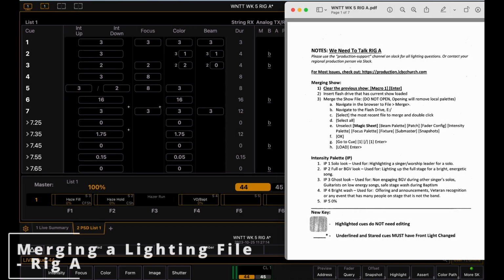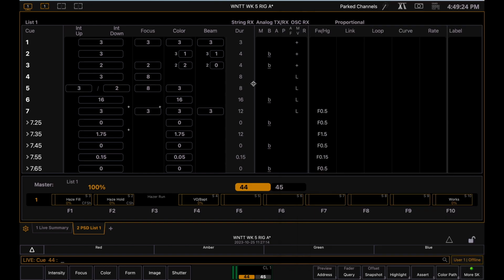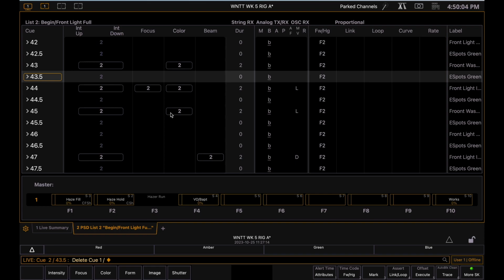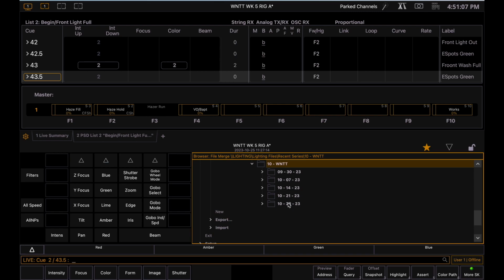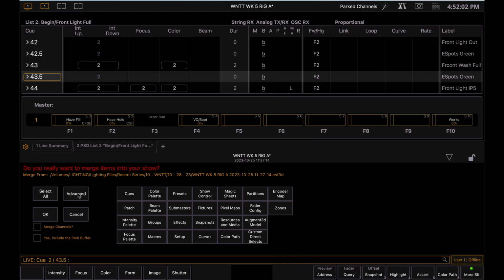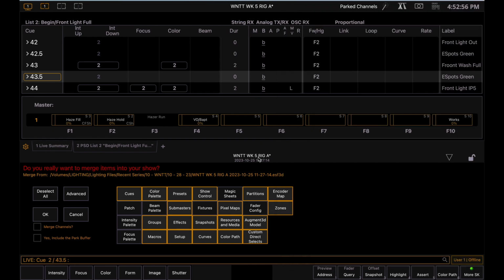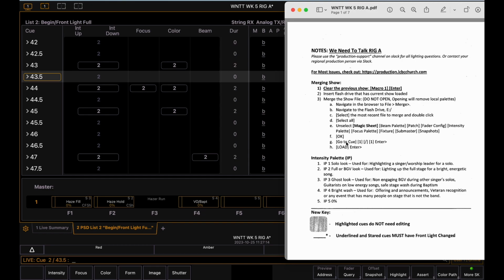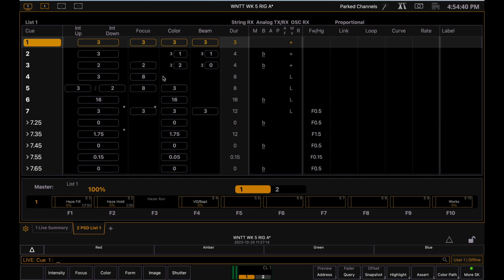Weekend Merge Process - Rig A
How to import and merge a Rig A weekend lighting show.

00:00 - Intro
00:14 - Prepping for Import
01:21 - Clearing the Old Show
02:04 - Merging the Show
03:22 - Selecting/Deselecting Parameters
04:55 - Confirming the Correct Cue List